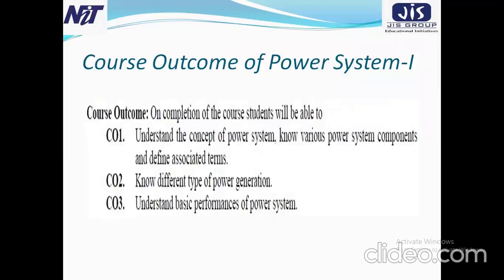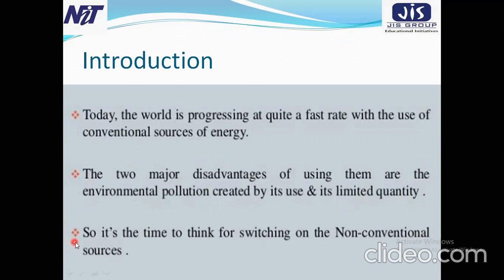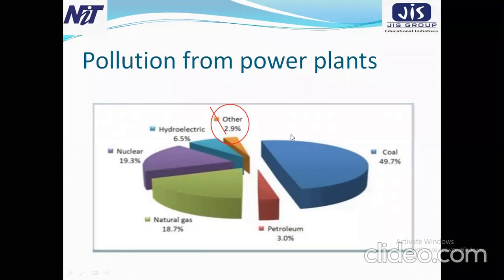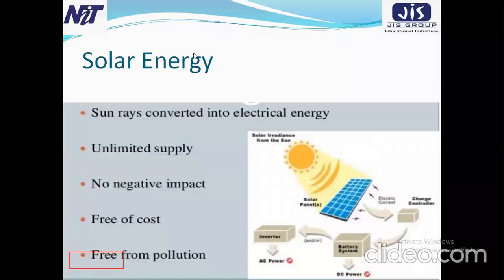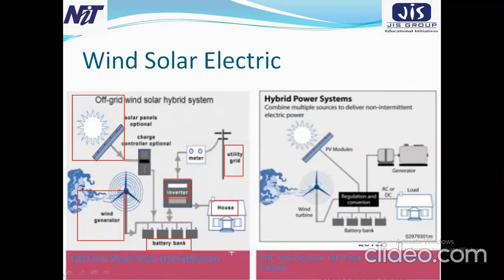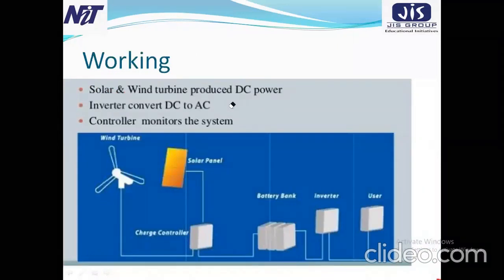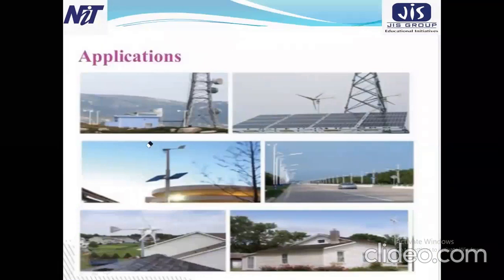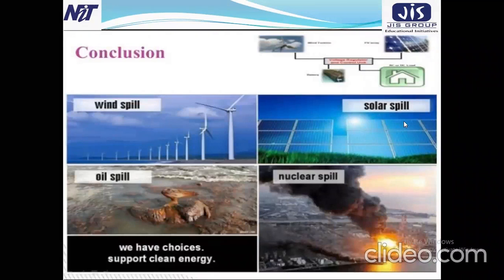Introduction to Solar & Wind Energy